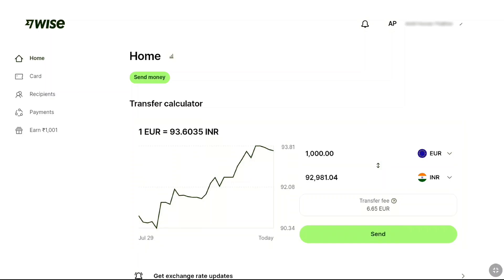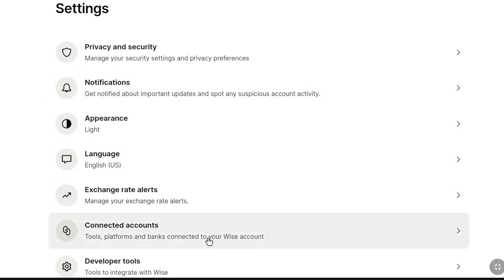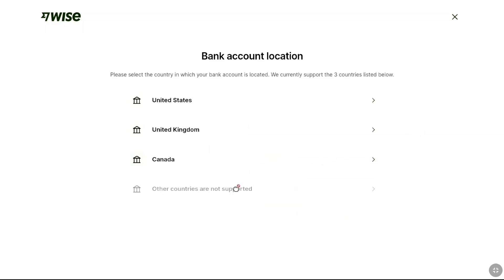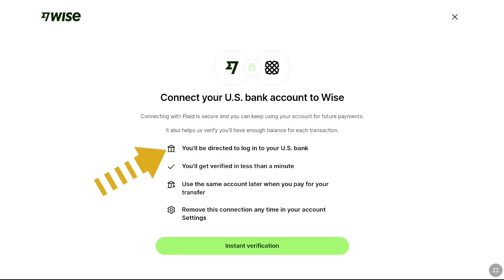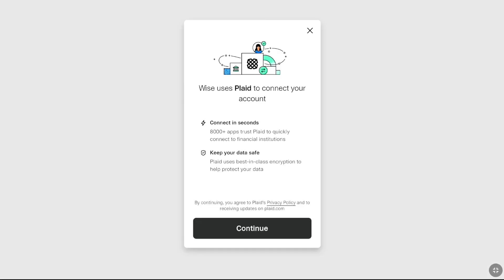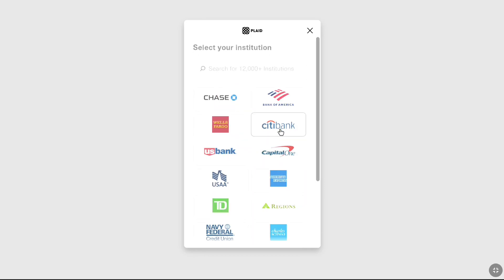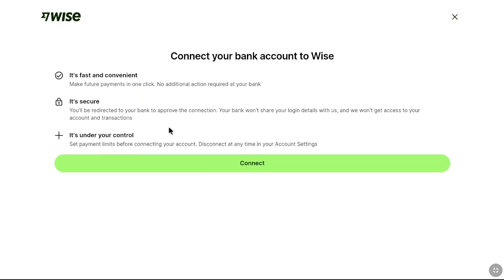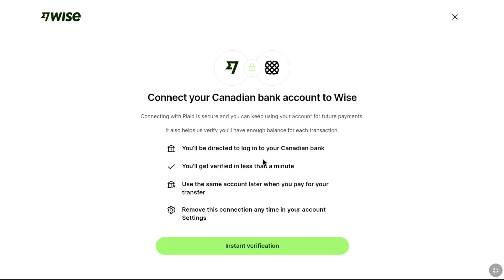How to Link Your Bank Account to Wise | Connect Bank Account to Wise (Add Bank on Wise)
How to link and connect your Bank Account on your Wise Account

In this Wise tutorial, I'll show you how you add, link and connect your Bank account to your wise account. Actually direct Bank linking on Wise is limited 3 countries currently such as United States, United Kingdom and Canada. Only people from these countries can directly connect bank account to Wise. But if you're from other countries and still want to add bank account on wise, then you can the above video I've linked. So you are from US, UK and Canada and You want to start sending and receiving money with your wise account and you want to Link your bank account to Wise, then this video is going to be very helpful for you. Make sure you watch this video all the way to the end and you can easily link and connect your Bank to Wise.